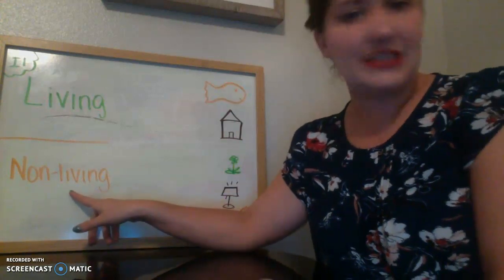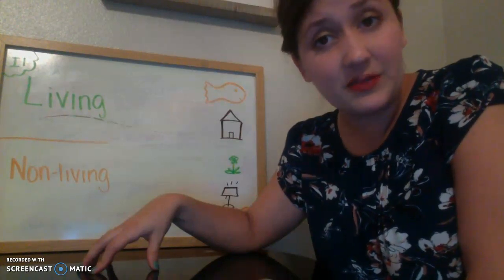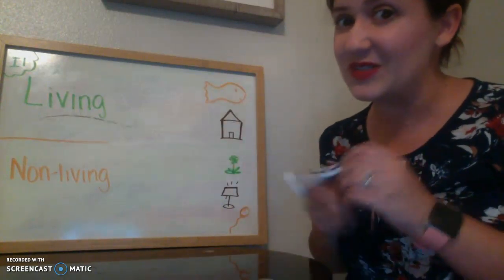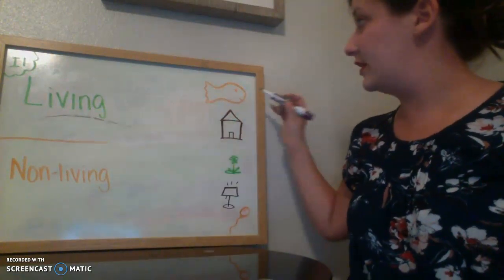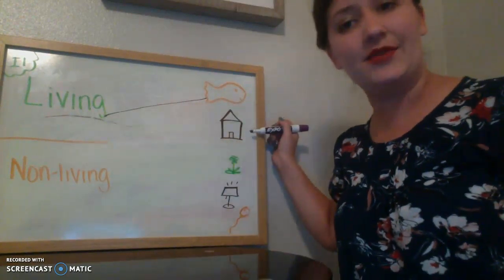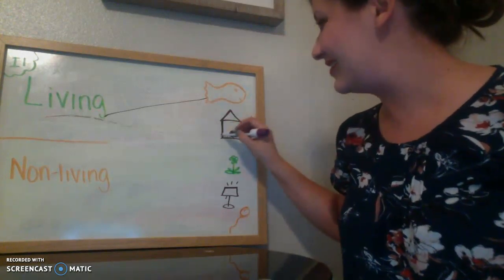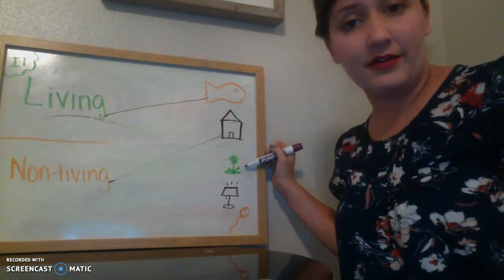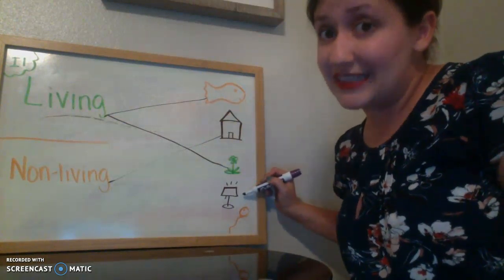Monday April 13, 2020 Science I1